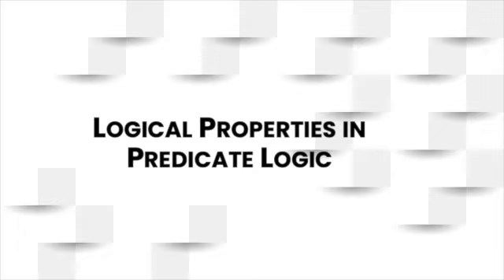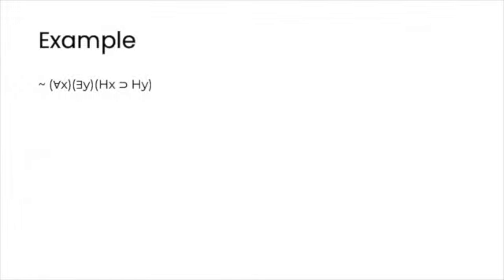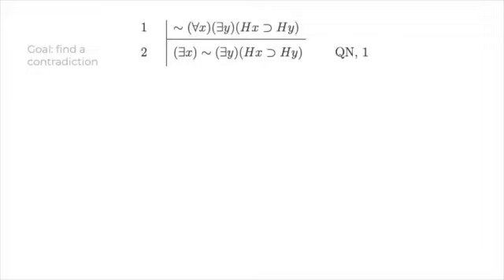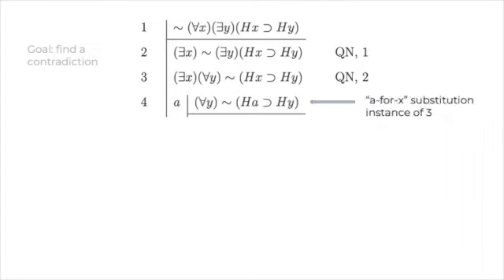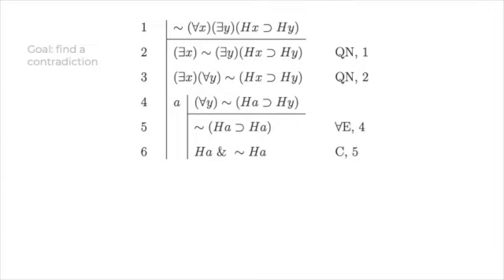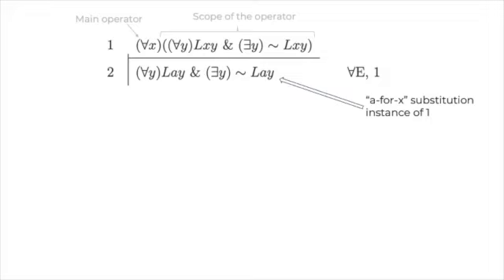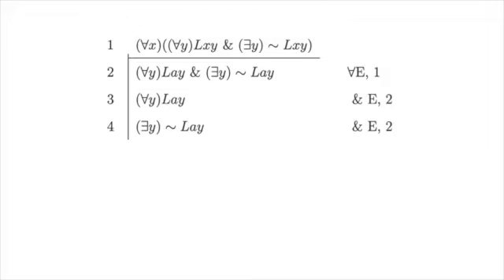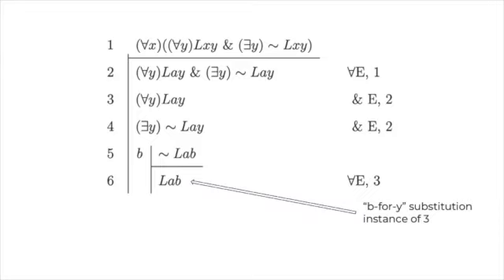PL 14 Logical Properties in PL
How to determine whether a predicate logic sentence is contradictory